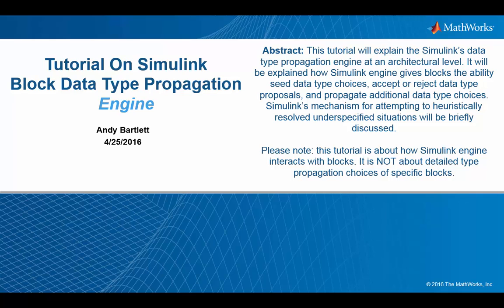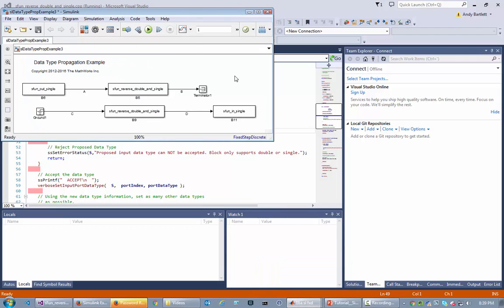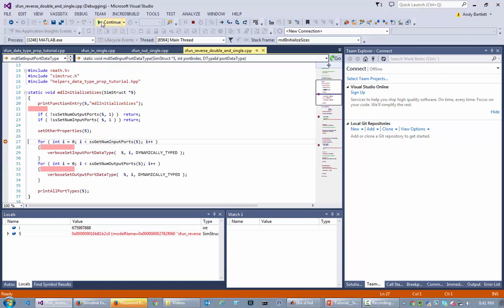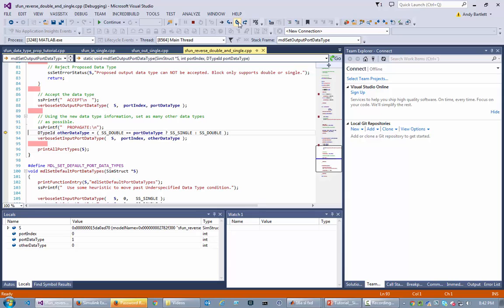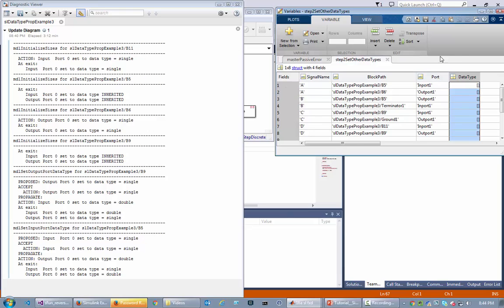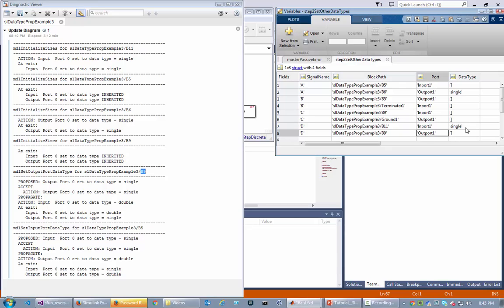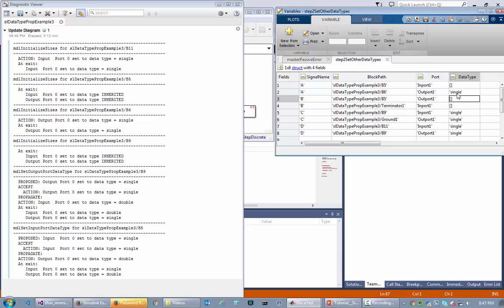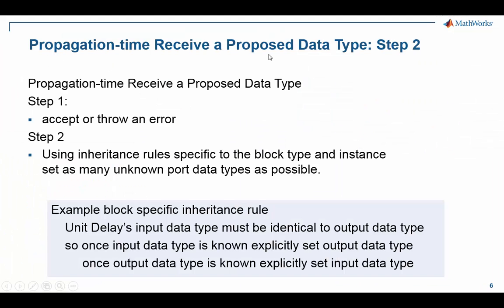Simulink® Data Type Propagation Engine: Tutorial 3/5: Propagtion-Time Set as Much as Possible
This is the third of five tutorial videos that explain the Simulink®’s data type propagation engine. This video covers the concept of a block being a data type master and that all blocks connected to a signal must unanimously agree on the data type.